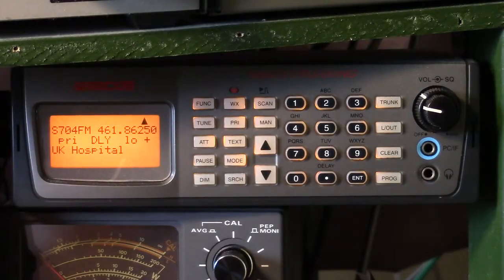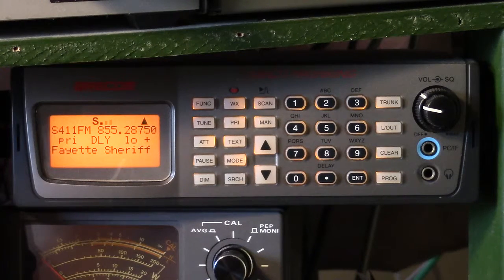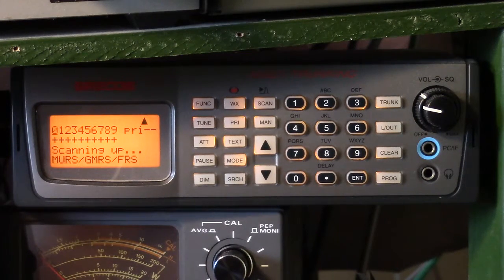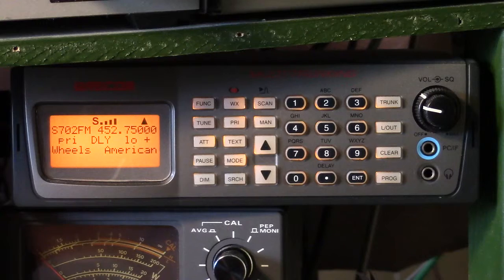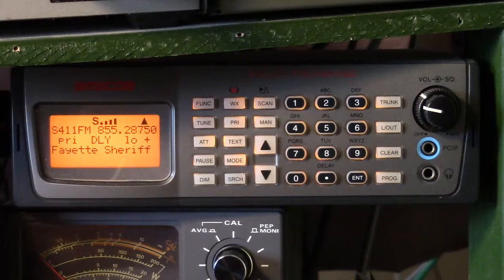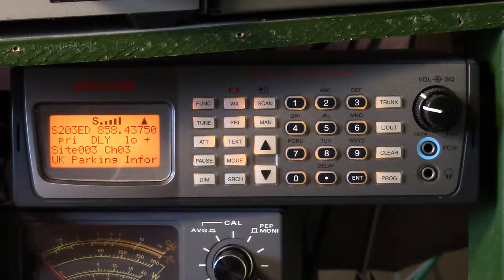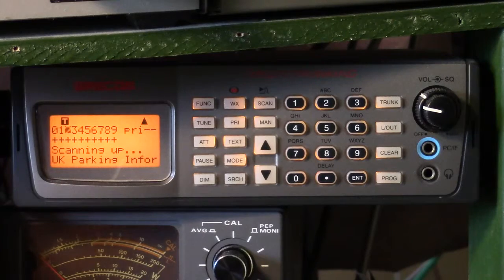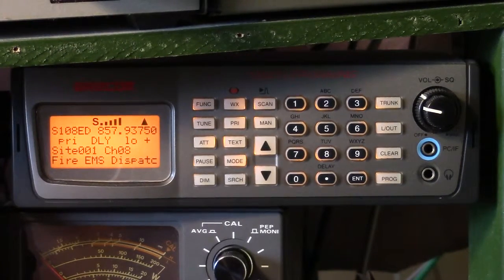Grecom PSR-400 VHF/UHF Analog Scanner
I bought this Grecom PSR-400 in near-new condition for $10 at a flea market. It does not receive the new digital-voice modes that are becoming more and more common. But it does receive most analog trunking systems. It covers a broad range of frequencies, and has 1000 memory channels. The memories can be programmed with a computer.